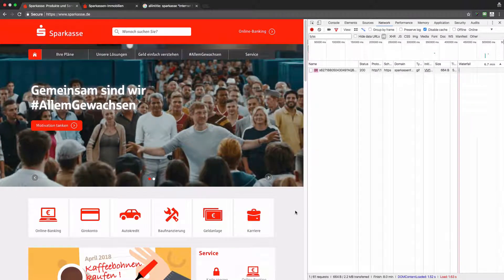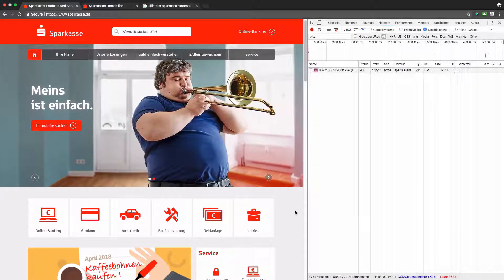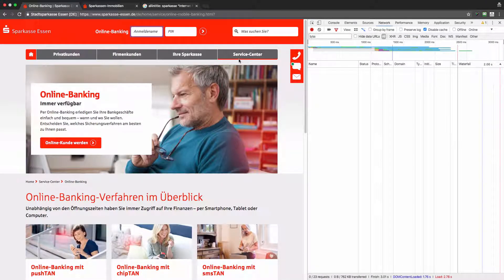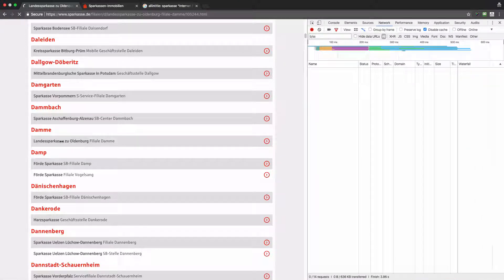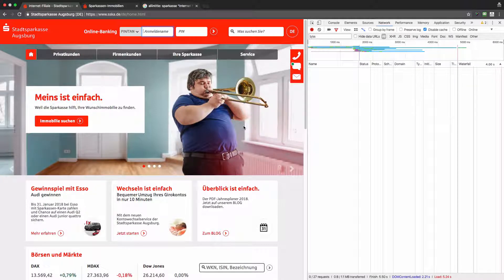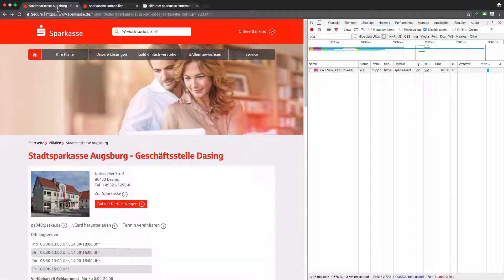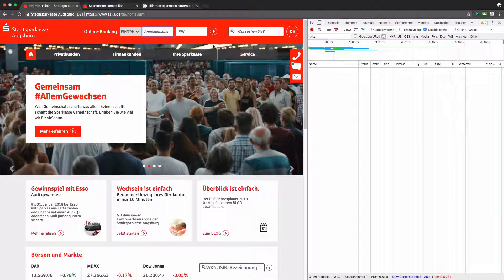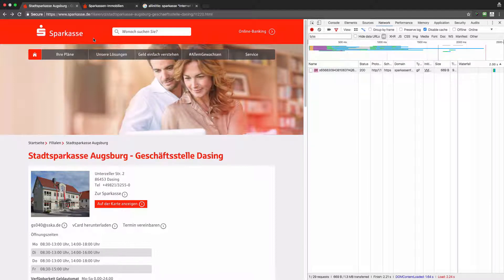Adobe Analytics: IMPLEMENTATION STRATEGY (2018) || Sparkasse Audit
► Do you have Adobe Analytics implementation strategy in place? Have a look at an audit of Sparkasse.
✔ Get to know why you should start with the implementation strategy, what it should include and why it is important.